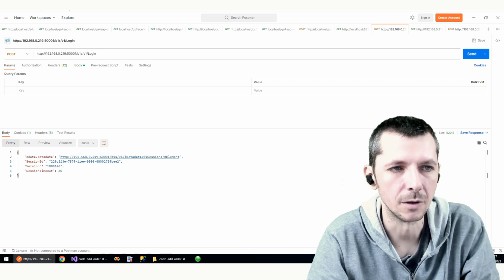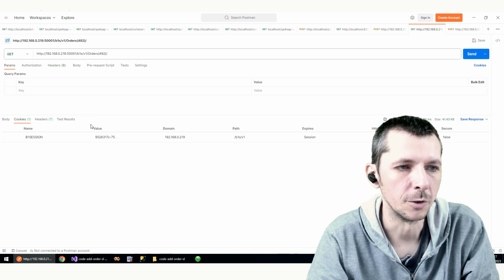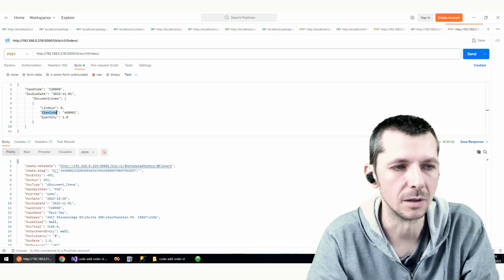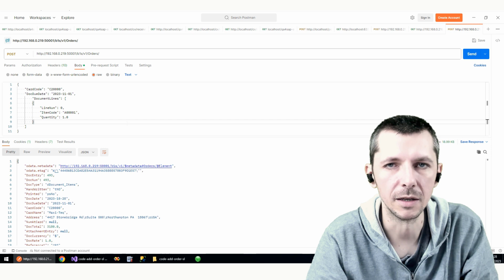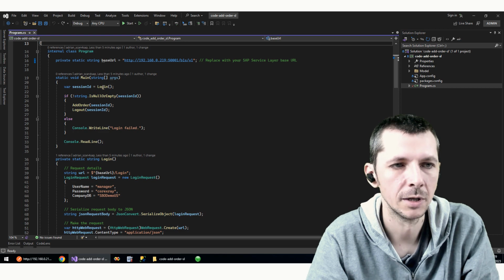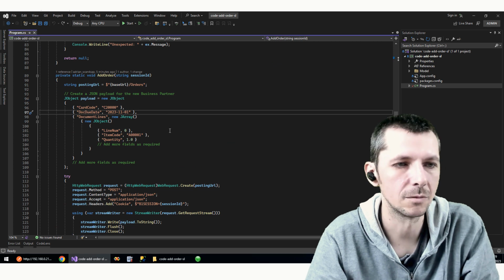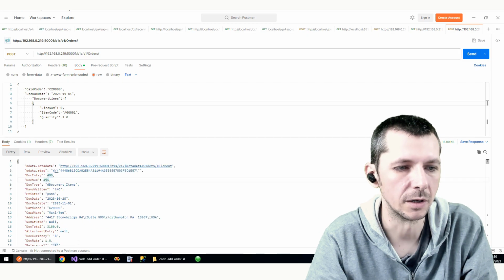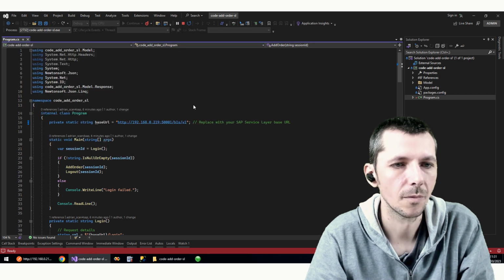[EP 6] SAP Business One v10 | Add Sales Order via Service Layer | JetCode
C# Code for Adding a Sales Order to SAP Business One v10 via SAP Service Layer